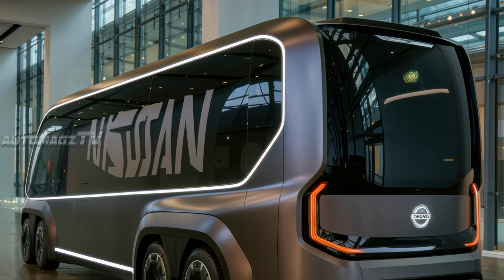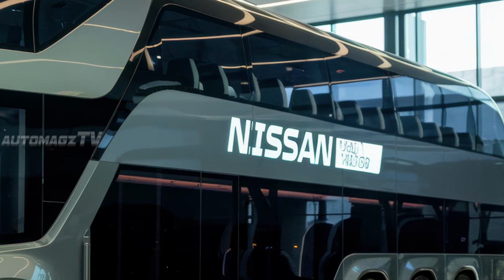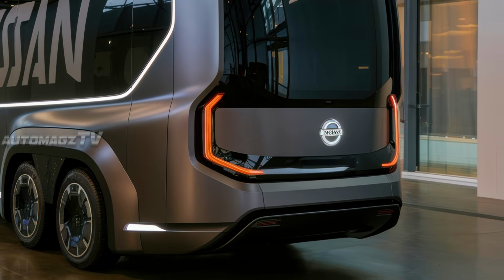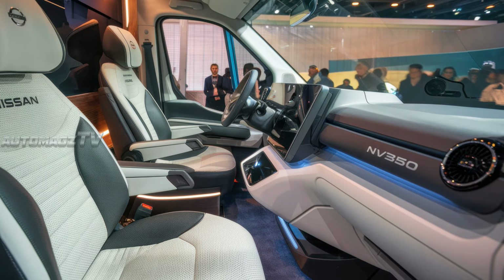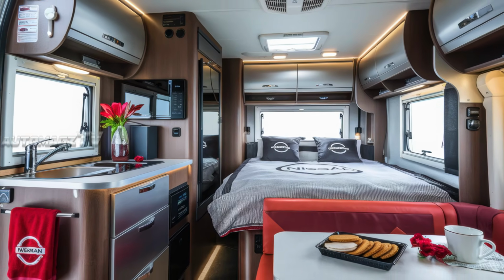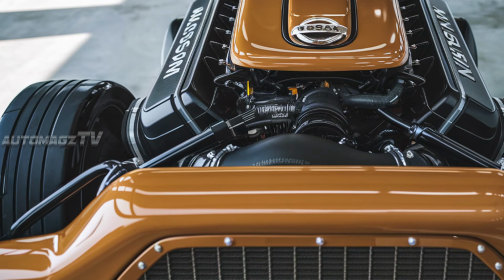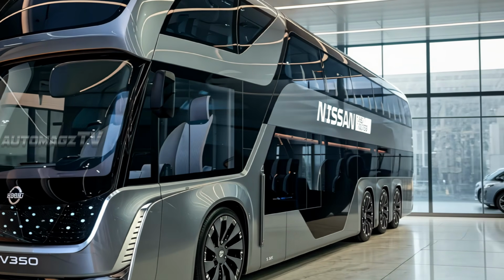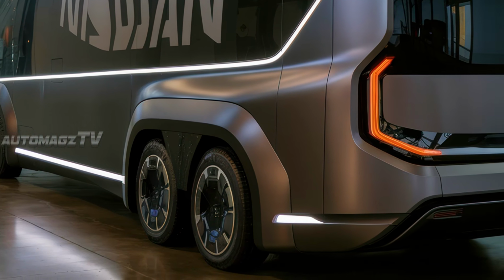A Futuristic Double Decker Motorhome! 2026 NISSAN NV350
🚀 Meet the future of luxury travel! The highly anticipated 2026 Nissan NV350 Motorhome takes motorhome design to a new level with its futuristic double-decker silhouette, LED lighting, and bold aerodynamic lines. Built to turn heads and crafted for adventure, it redefines how we see the open road. 🌟🛣️

🏡 Step inside and discover pure sophistication! From the high-tech cockpit to the cozy living space, stylish bedroom, and fully equipped modern kitchen, every inch of the NV350 is designed for comfort and style. Plush materials, ambient lighting, and smart layouts make this motorhome feel like a luxury suite on wheels. 🛋️✨🍳

⚡ Eco-friendly electric performance meets bold Nissan engineering, promising smooth, silent drives and advanced tech. Expected to launch by late 2026 with a price prediction around $145,000–$180,000, the NV350 is set to become the ultimate travel companion for those who want to explore the world in style! 🔋💰📅